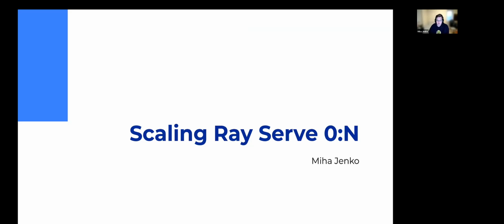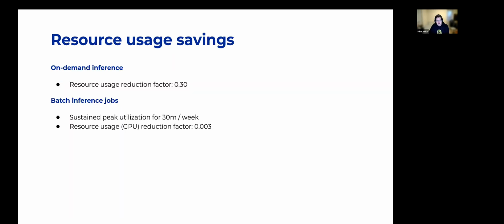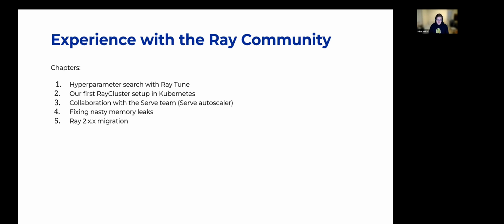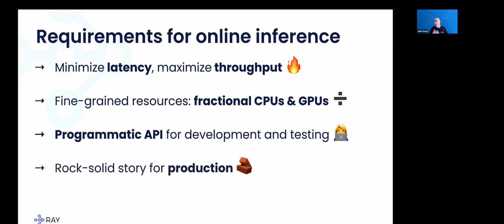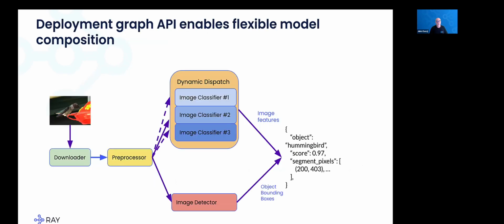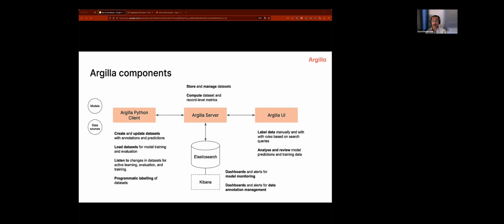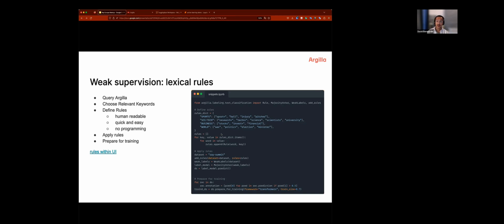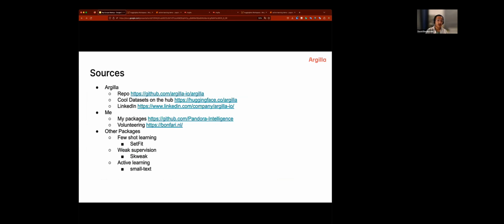Ray Community European Meetup Talks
Welcome remarks & upcoming announcements - Jules Damji, Anyscale
Talk -1: A Brief overview of Ray Serve - Jules S. Damji, Phi Nguyen, Anyscale
Talk -2: Scaling to/from zero on demand with Serve Handle API - Miha Jenko, Outbrain
Talk-3: Smart shortcuts for bootstrapping a modern NLP project - David Berenstein, Argilla.io
Talk 1: : A Brief overview of Ray Serve
Abstract: Ray Serve lets you serve machine learning models in real-time or batch using a simple Python API. Serve individual models or create composite model pipelines, where you can independently deploy, update, and scale individual components.
Bio: Phi Nguyen is a Technical PMM. He has been working with Fortune 500 customers in Retail, CPG, HCLS, Financial services and startups to accelerate their machine learning practices. This includes a wide range of engagements such as helping teams organize and build a center of excellence for ML, MLOps processes and automation, ML use cases development and feasibility to provide cloud best practices combining Ray and public cloud such as AWS and GCP or open source projects running on Kubernetes.

Talk 2: Scaling to/from zero on demand with Serve Handle API
Abstract: In this talk, we will discuss an implementation of a REST API controller for on-demand scaling of Serve replicas. This process updates Serve Deployment configurations, similarly to the Serve REST API, which has been available since Ray 2.0.0. We will also cover the use case and motivations for this approach, as well as our experience with the Ray developer community.
Bio: Miha Jenko recently joined Outbrain as a data scientist. At his previous employer, he discovered a need for optimizing content management processes specific to e-commerce. This led him to gain experience in implementing various MLOps patterns.

Talk 3: Smart shortcuts for bootstrapping a modern NLP project
Abstract: Within NLP, people often struggled with starting projects without decent training data. Nowadays, there are many shortcuts that one can use to get a head start with projects like these by applying techniques such as active learning, weak supervision, few-shot learning, and cross-lingual models. I will show you how to use them and make them work even better using Ray!
Bio: David Berenstein joined Argilla as a developer advocate after having worked on some NLP-related open-source side-projects at his previous company. I love making things work as pragmatic as possible given the available resources.